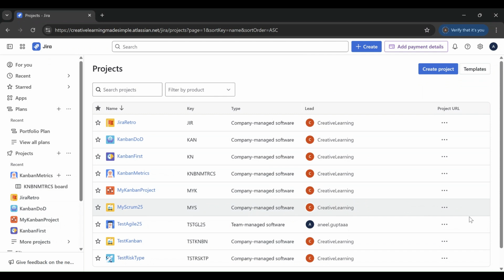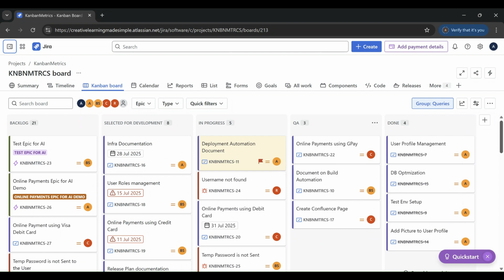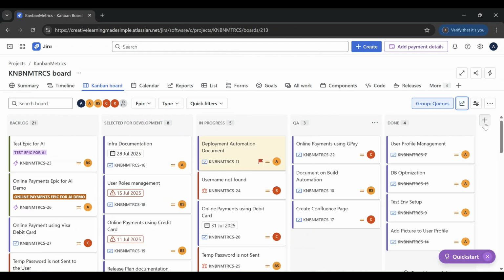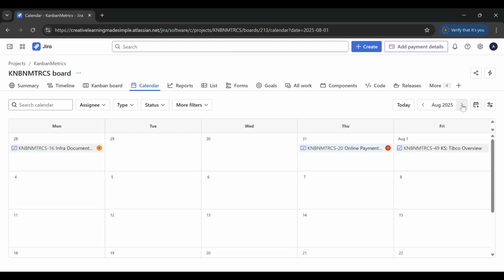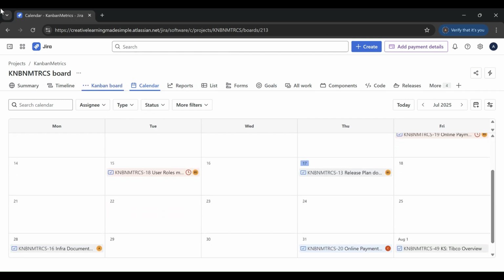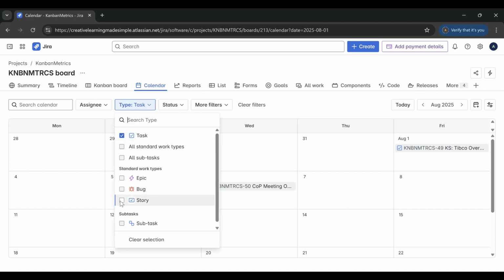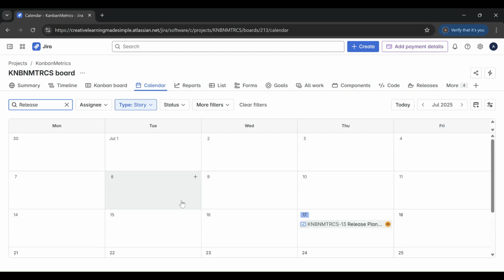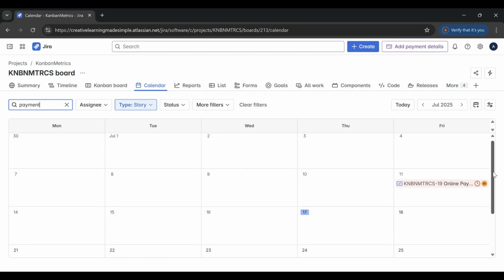How to use JIRA Calendar Feature | Check IMP Milestones using JIRA Calendar | JIRA Calendar Usage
In this video, learn how to master the JIRA Calendar feature to track important dates, milestones, and work items for your Agile Scrum projects. See how you can create work items directly from the calendar view and keep your team organized and productive.

Whether you’re a Scrum Master, Product Owner, or Agile team member, this tutorial helps you visualize timelines, manage tasks, and improve team collaboration.

🔮🔮 What You’ll Learn:

📌 Navigate the JIRA Calendar efficiently
📅 Track important project milestones (IMP Milestones)
📝 Create work items directly from the calendar view
🔍 Apply filters and search to quickly find tasks
📊 Plan and manage your team’s schedule with ease

⏱ Chapters:

00:00 Video & Project Overview
00:55 Understanding JIRA Project Summary
01:40 Using JIRA Board Insights
03:04 Navigate to JIRA Calendar
03:57 Explore Calendar by Month
04:16 Create Work Items from Calendar
06:24 Apply Filters on Calendar
07:21 Search within JIRA Calendar
08:13 Find Payment-related Work Items

3. If you are *new to AzureDevOps and want to use it for Agile Scrum team or Scaled Agile (SAFe) Teams; Please refer below Series on AzureDevOps*